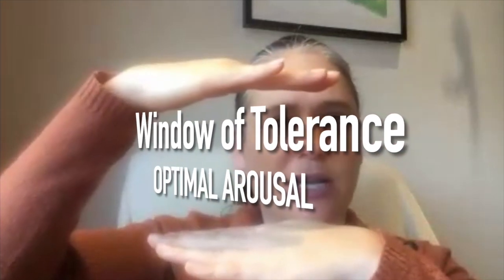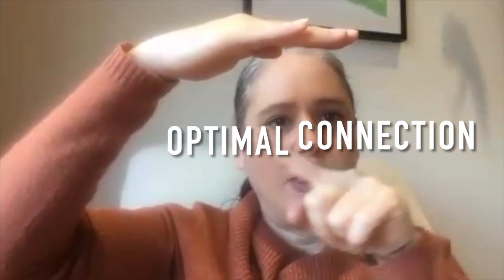Expand the Window of Tolerance: How neuro-auricular regulation helps clients receive trauma therapy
When therapists are unable to work within the window of tolerance (as described by Dr. Daniel Siegel, clinical professor of psychiatry at UCLA), the challenge of helping clients reconnect is very real — just as, trauma itself. No amount of cognitive support, or even somatic support can help clients feel safe...and, session after session is used for resourcing rather than processing.

For therapists using neuro-auricular modulation, treatment planning and estimation of how many sessions it might take to prepare a client for EMDR or other trauma work, is often greatly reduced. The nervous system can be primed very efficiently and effectively to support improved therapeutic outcomes[1-3] via auricular stimulation, and in particular, vagus nerve stimulation (taVNS)[4-8]. Neuro-auricular modulation has gained critical attention in research and throughout the medical field[9-11]   — especially in the field of psychology as promoted by Polyvagal Theory[12,13]. Measurable activity of reflex zones on the ear (both physiologic and bioelectric changes), guide the therapist to the most important zones for helping move a client toward a more regulated state.

The Canadian Institute of Auricular Medicine (CIAM), a leader of continuing education in the field of applied neuro-auricular modulation for assessment and treatment, is the only program of its kind to connect its CORE training to the respective challenges in specific fields of healthcare and wellness practice — including psychotherapy, and especially EMDR.

References:

[1] Hays SA. Enhancing Rehabilitative Therapies with Vagus Nerve Stimulation. Neurotherapeutics. 2016;13(2):382-394. doi:10.1007/s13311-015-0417-z

[2] Kong J, Fang J, Park J, et al. Treating Depression with Transcutaneous Auricular Vagus Nerve Stimulation: State of the Art and Future Perspectives. Front Psychiatry. 2018; 9: 20.

[3] Badran B, Dowdle L, Mithoefer O, Austelle C, McTeague L, George M. Neurophysiologic effects of transcutaneous auricular vagus nerve stimulation (taVNS) via electrical stimulation of the tragus: A concurrent taVNS/fMRI study and review. Brain Stimulation. 2017; 11(3):492-500. DOI

[3] Edgerton R., Gad P. Spinal Cord Injury: Is the vagus nerve our neural connectome? eLife 2018;7:e35592 DOI: 10.7554/eLife.35592

[4] Shiozawa P, Silva ME, Carvalho TC, et al. Transcutaneous vagus and trigeminal nerve stimulation for neuropsychiatric disorders: a systematic review. Arq Neuropsiquiatr. 2014; 72: 542-7.

[8] Fang J, Rong P, Hong Y, Fan Y, Liu J, Wang H, Zhang G, Chen X, Shi S, Wang L, Liu R, Hwang J, Li Z, Tao J, Wang Y, Zhu B, Kong J. Transcutaneous Vagus Nerve Stimulation Modulates Default Mode Network in Major Depressive Disorder. Biological Psychiatry. 2016 Feb 15;79(4):266-73.

[9] McLeod M. Advanced taVNS Conference Archived Presentations: Advanced Transcutaneous Auricular Vagus Nerve Stimulation. College of Health Professions, Medical University of South Carolina website. 2020. Accessed November 2021.

[11] Hoffmann D. FDA Clearances of Auricular, Cranial and Other Forms of Neuromodulation. Ear to the Ground: News and ideas that integrate auricular from the Canadian Institute of Auricular Medicine website. January 31, 2021. Accessed November 16, 2021.

[10] Biksom M. CCNY Neural Engineering Group: Selected Publications of Marom Biksom, PhD. The Neural Engineering Group at The City College of New York website. 2021. Accessed November 2021.

[12] Porges SW. The polyvagal theory: new insights into adaptive reactions of the autonomic nervous system. Cleve Clin J Med. 2009;76 Suppl 2(Suppl 2):S86-S90. doi:10.3949/ccjm.76.s2.17]

[13] Godoy L., Rossignoli, M., Delfino-Pereira, P., Garcia-Cairasco, N., de Lima Umeoka, E. A Comprehensive Overview on Stress Neurobiology: Basic Concepts and Clinical Implications. Front. Behav. Neurosci. 2018;12(127):3-4.